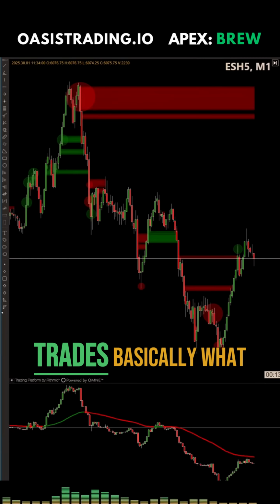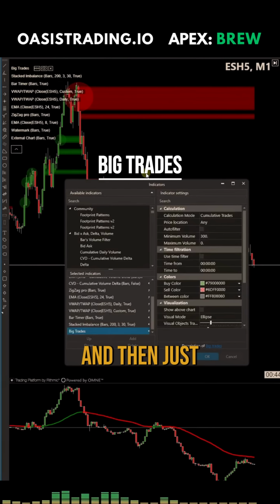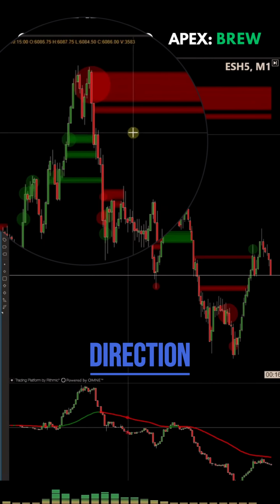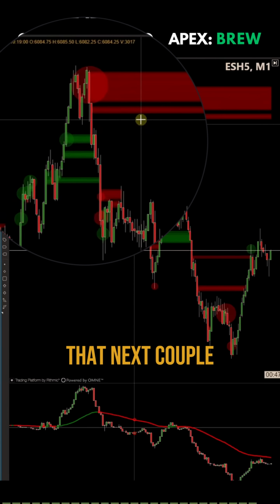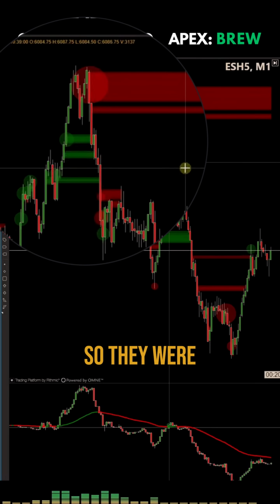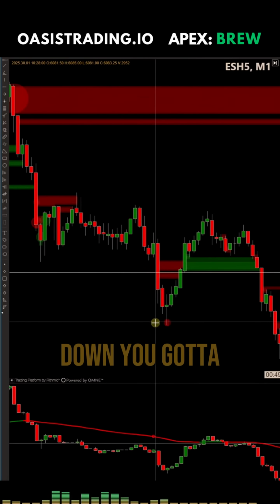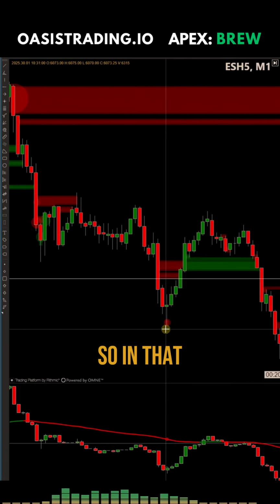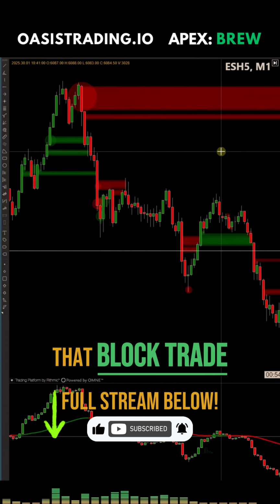Block Trades, What to Look for.